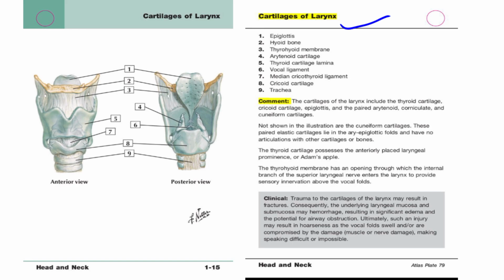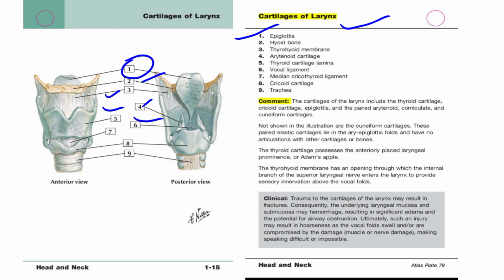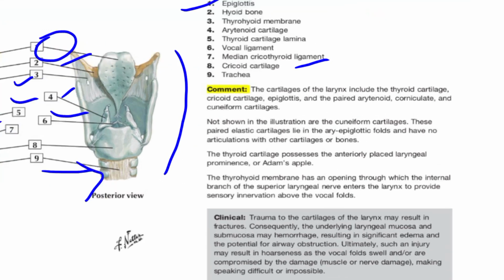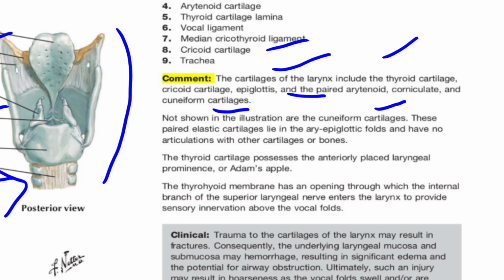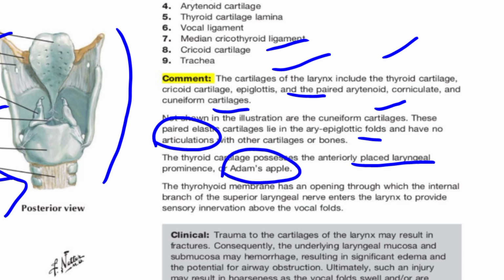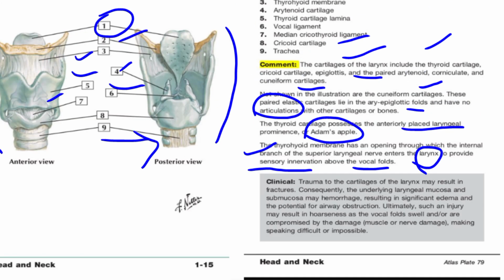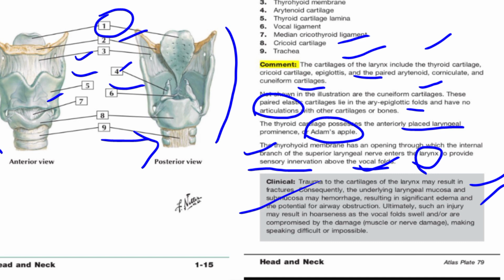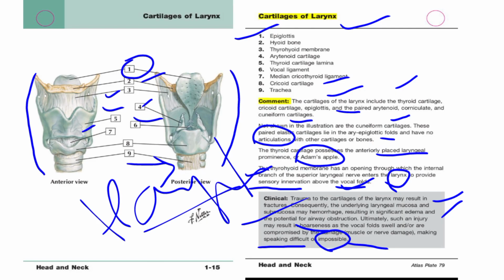Cartilages of larynx | Anatomy Flashcards | Clinical Insights | Dr. Areej Fatima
Title:

"Laryngeal Cartilage Anatomy: Clinical Insights & Labeling of the Larynx"

Description:

"In this detailed lecture, we dive into the anatomy of the laryngeal cartilage and its clinical significance. Explore the key cartilages that make up the larynx, including the thyroid, cricoid, arytenoid, epiglottic, and corniculate cartilages. We also cover their functions in respiration, speech, and swallowing, with a special focus on their clinical relevance in conditions like laryngitis, airway obstruction, and vocal cord paralysis. This video also features comprehensive labeling to help you visualize the structures in detail. Whether you're a medical student, healthcare professional, or anatomy enthusiast, this guide will enhance your understanding of the laryngeal cartilages and their clinical applications."